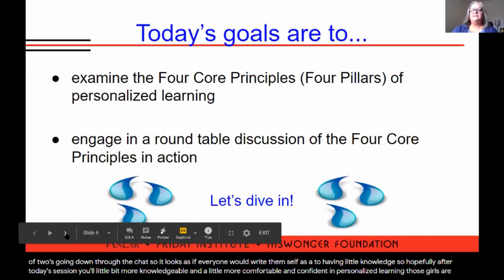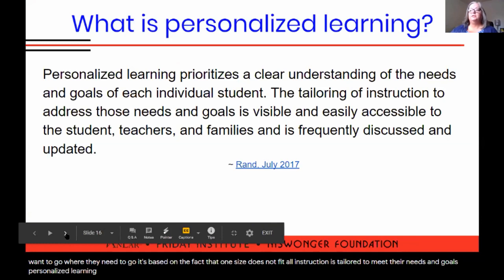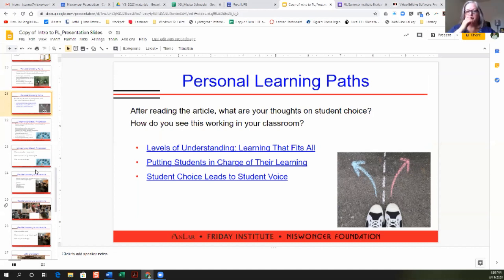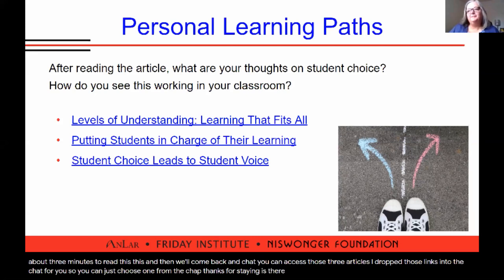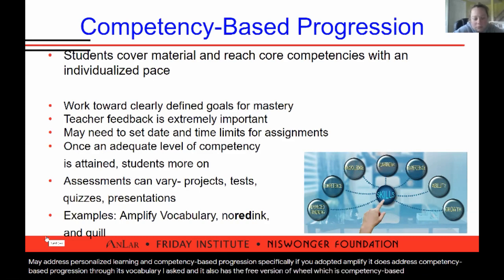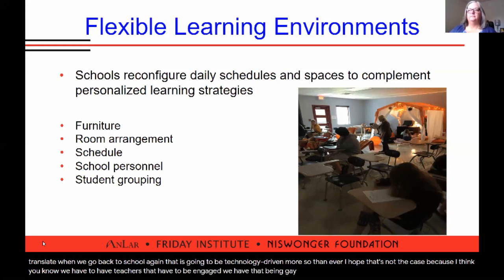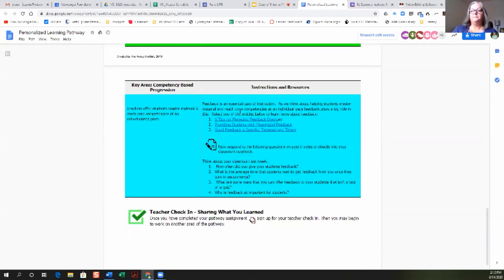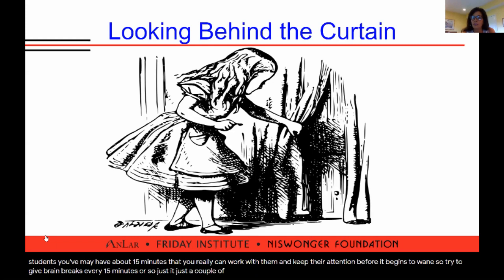Rural LIFE Introduction to Personalized Learning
Learn about the basics of personalized learning. Linda models what PL looks like with session participants.